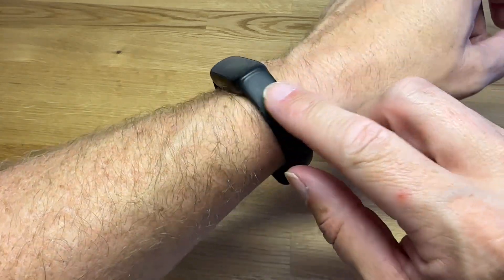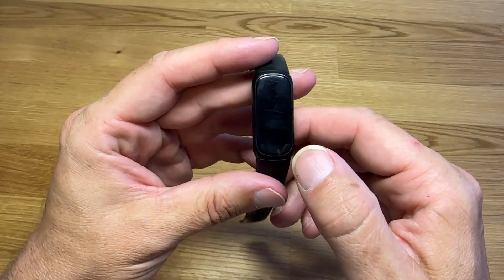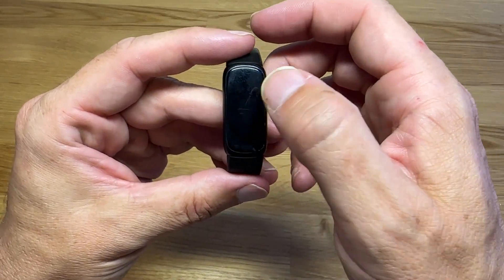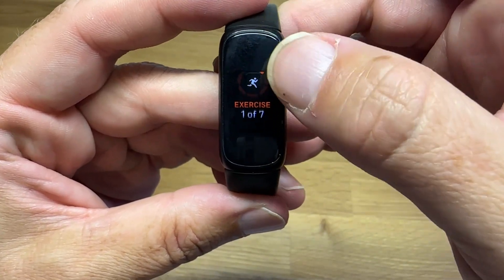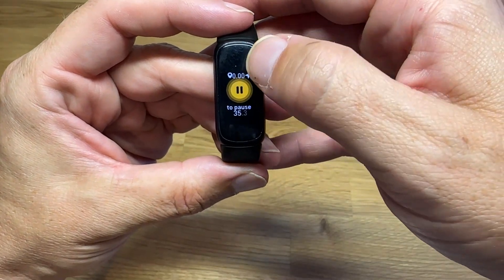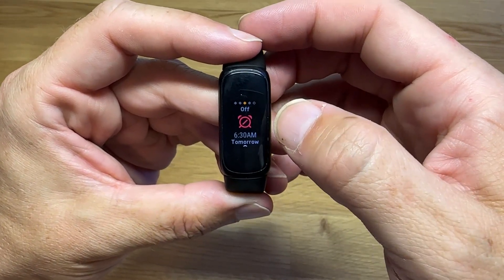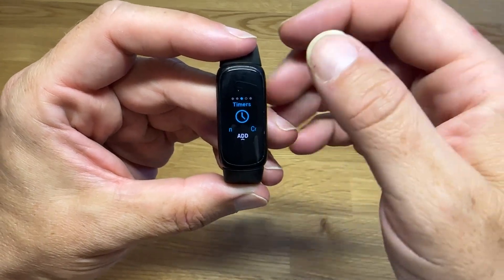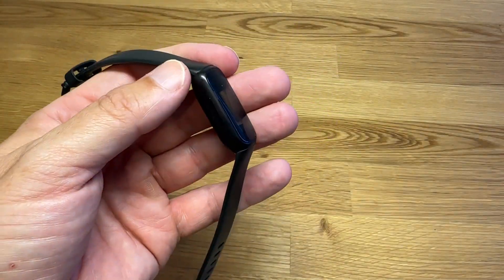Fitbit Inspire 3 Demo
Fitbit Inspire 3 Health & Fitness Tracker with Stress Management, Workout Intensity, Sleep Tracking, 24/7 Heart Rate and more, Midnight Zen/Black One Size